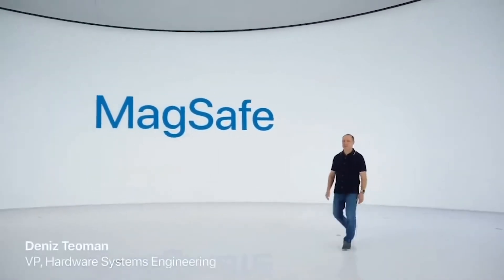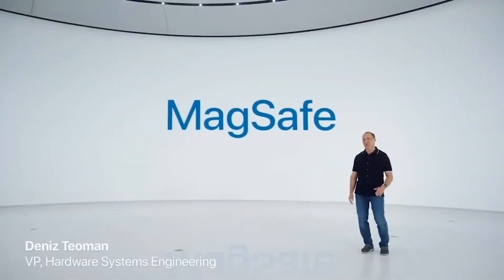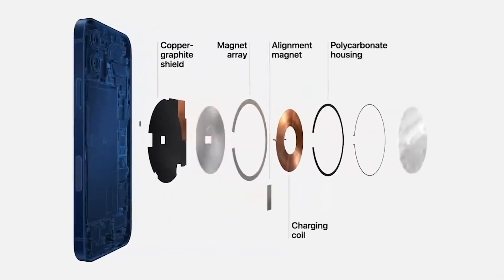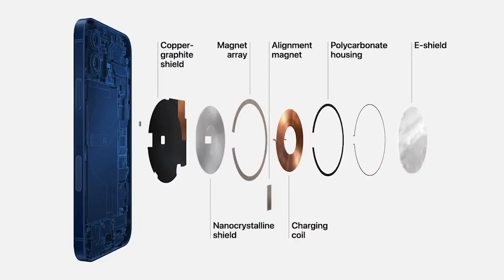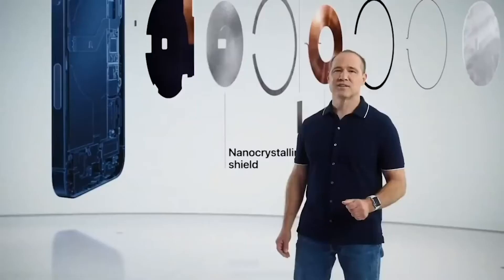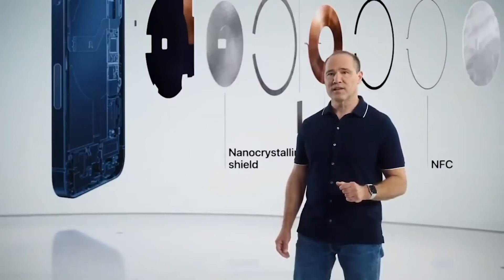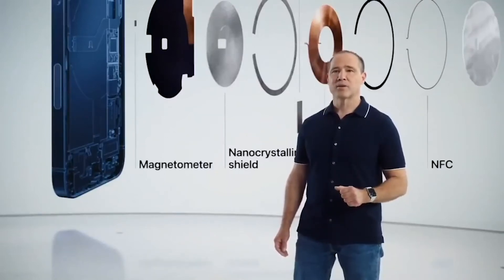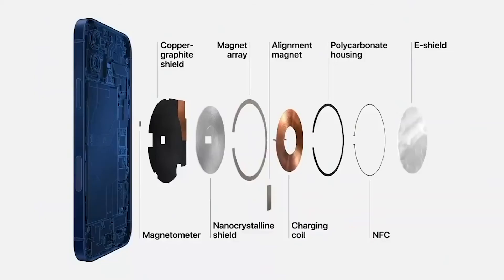X-Tute: WTX MagSafe Tutorial Video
WTX Product Tutorial about the Apple Magsafe Wireless Charing solution.
Learn about the product:
- What MagSafe is?
- How MagSafe works?